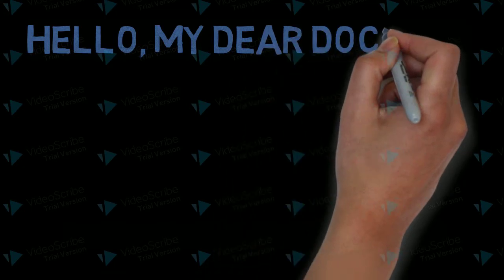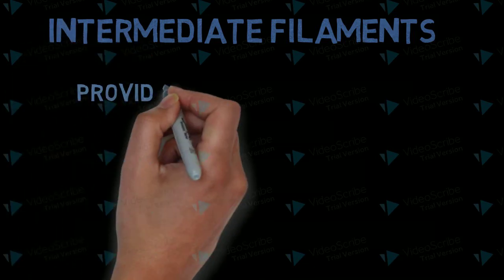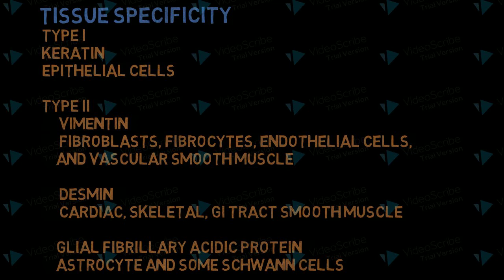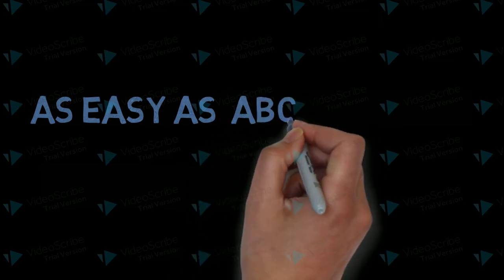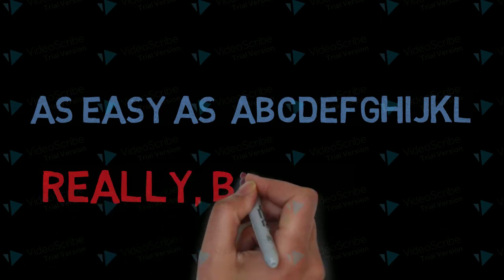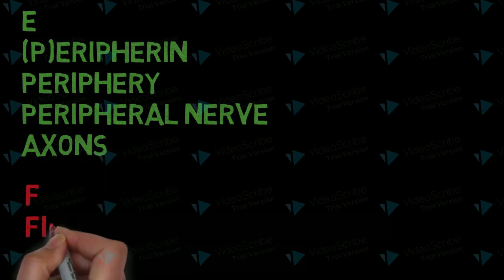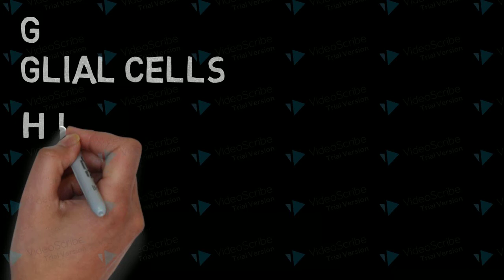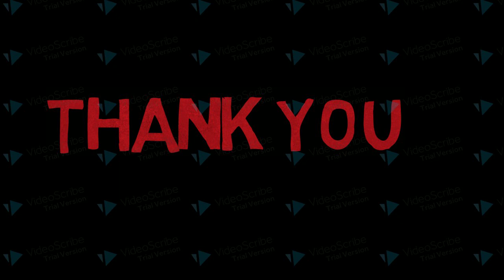Cell biology 2 : Intermediate filaments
Here , I have shared my own tips and tricks to memorise important points of intermediate filaments. I am going to share videos on other topics too. Hope, you will find it helpful and enjoyable.

Video made with videoscribe
Audio edited with audacity